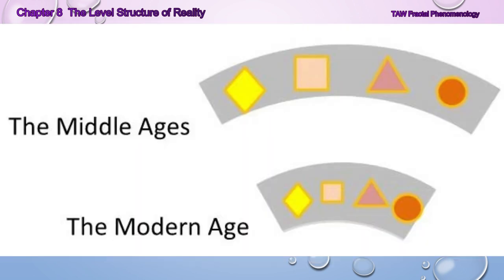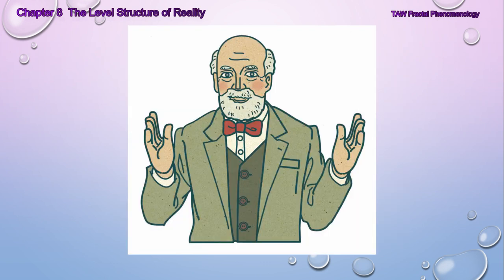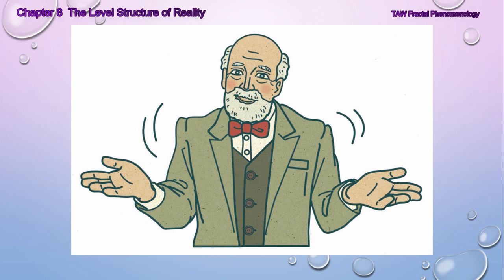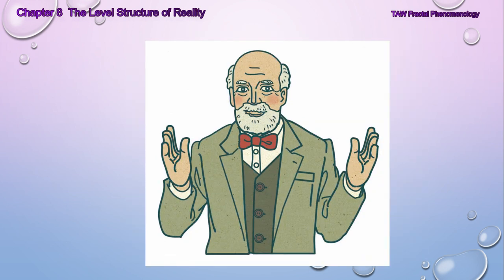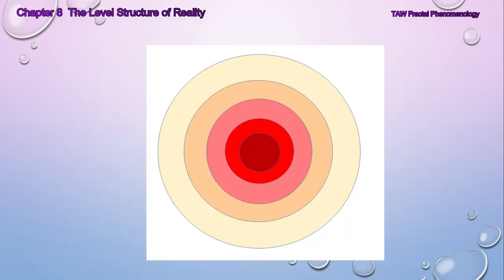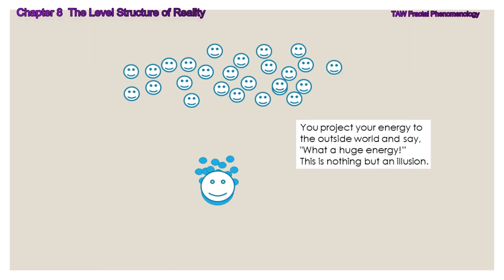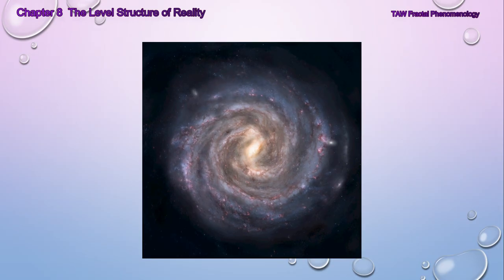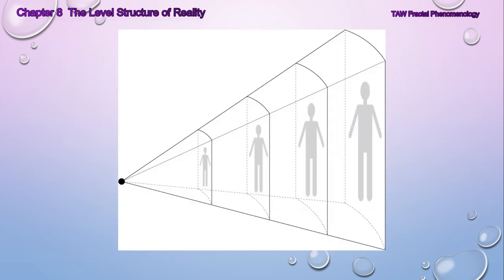Dr. Cosmo Chapter 8: The Level Structure of Reality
TAW Fractal Phenomenology: Dr. Cosmo's Revolution in Physics
Chapter 8:  The Level Structure of Reality

Do you believe that you have so many illusions in your brain and you are pondering through those illusions?

What if you took those illusions away from your brain?  This theory is a treasure box of hints, a plethora of new discoveries for scientists.

You will realize the fractal structure of space-time. The fractal concept is the key to solve the mystery of gravity, dimension, etc.